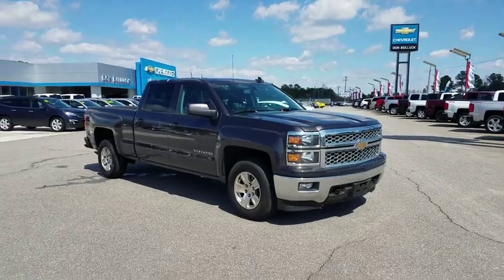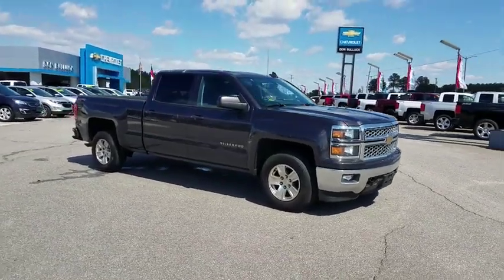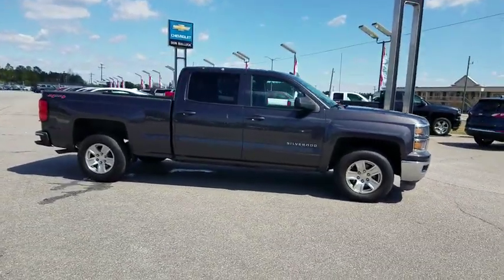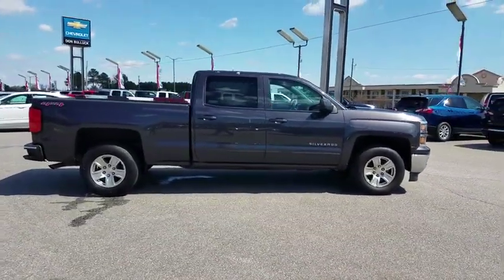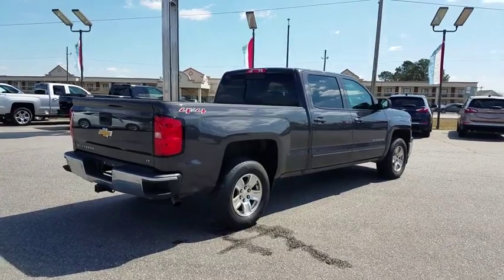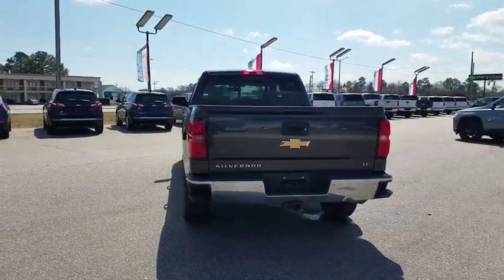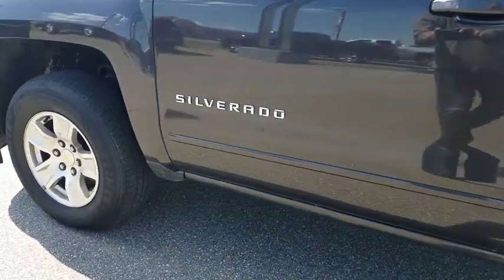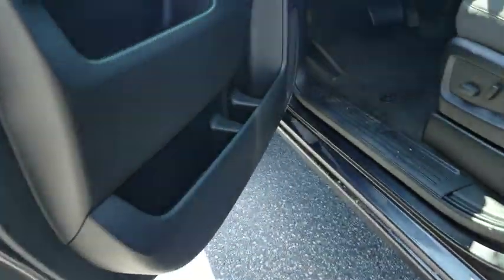2015 Chevrolet Silverado 1500 Rocky Mount, Wilson, Goldsboro, Raleigh, Wake Forest, NC P11473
Tungsten Metallic Used 2015 Chevrolet Silverado 1500 available in Rocky Mount, North Carolina at Don Bulluck Chevrolet. Servicing the Wilson, Goldsboro, Raleigh, Wake Forest, NC area.
2015 Chevrolet Silverado 1500 LT - Stock#: P11473 - VIN#: 1GCUKREC5FF199667

Don Bulluck Chevrolet
1920 Wesleyan Blvd

THAT'S RIGHT, ONLY 47,610 MILES ON THIS SHARP TUNGSTEN METALLIC ( DK GRAY) 4X4 LT CREW CAB SILVERADO WITH THE ALL STAR PACKAGE * FROM THE POWER SLIDING REAR WINDOW, TO THE 5.3L ECOTEC3 V8 ENGINE, THIS IS A NICE SILVERADO * YOU HAVE THE REMAINING 100,000 MILE FACTORY WARRANTY THAT RUNS UNTIL FEB 2020 * REMOTE STARTER * REAR VISION BACK-UP CAMERA * DELUXE 8 WAY POWER ADJUSTABLE 40/20/40 SPLIT FOLDING BENCH SEAT WITH LUMBAR SUPPORT AND CENTER FOLD-DOWN ARMREST WITH STORAGE * 60/40 FOLD-UP REAR BENCH SEAT * 5.3L V8 ENGINE * AM/FM CD PLAYER WITH AN 8 INCH COLOR TOUCH SCREEN RADIO * CHEVY MYLINK INCLUDES: 3 USB PORTS, AUX JACK, SD CARD SLOT, BLUETOOTH STREAMING AUDIO FOR MUSIC AND MOST PHONES, HANDSFREE SMARTPHONE INTEGRATION WITH PANDORA AND STITCHER INTERNET RADIO, VOICE ACTIVATED TECHNOLOGY FOR RADIO AND PHONE * 4G LTE WI-FI HOT SPOT INTERNET ACCESS * TRAILERING PACKAGE WITH LOCKING REAR DIFFERENTIAL * TILT AND TELESCOPIC LEATHER WRAPPED STEERING WHEEL * 110 VOLT POWER OUTLET * CORNER STEP REAR BUMPER * EZ LIFT AND LOWER TAILGATE * LED CARGO BOX LIGHT * AND SO MUCH MORE * CALL, TEXT, OR EMAIL FOR MORE INFO * STK# P11429
DIFFERENTIAL  HEAVY-DUTY LOCKING REAR,STEERING COLUMN  MANUAL TILT AND TELESCOPING,TRANSMISSION  6-SPEED AUTOMATIC  ELECTRONICALLY CONTROLLED  with overdrive and tow/haul mode. Includes Cruise Grade Braking and Powertrain Grade Braking (STD),UNIVERSAL HOME REMOTE,DEFOGGER  REAR-WINDOW ELECTRIC,REAR AXLE  3.08 RATIO,SEATS  FRONT 40/20/40 SPLIT-BENCH  3-PASSENGER  AVAILABLE IN CLOTH OR LEATHER  includes driver and front passenger recline with outboard head restraints and center fold-down armrest with storage. Also includes manually adjustable driver lumbar  lockable storage compartment in seat cushion  and storage pockets. (STD),GVWR  7200 LBS. (3266 KG),LICENSE PLATE KIT  FRONT,TRAILERING PACKAGE  includes trailer hitch  7-pin and 4-pin connectors (Includes (G80) locking rear differential.,POWER OUTLET  110-VOLT AC,TUNGSTEN METALLIC,CHEVROLET MYLINK AUDIO SYSTEM  8 DIAGONAL COLOR TOUCH WITH AM/FM/SIRIUSXM  USB PORTS  auxiliary jack  SD card slot  Bluetooth streaming audio for music and most phones  hands-free smartphone integration  Pandora Internet radio  voice-activated technology for radio and phone,REMOTE VEHICLE STARTER SYSTEM  Includes (UTJ) Theft-deterrent system.),ENGINE  5.3L ECOTEC3 V8 WITH ACTIVE FUEL MANAGEMENT  DIRECT INJECTION AND VARIABLE VALVE TIMING  includes aluminum block construction (355 hp [265 kW] @ 5600 rpm  383 lb-ft of torque [518 Nm] @ 4100 rpm; more than 300 lb-ft of torque from 2000 to 5600 rpm),LT PLUS PACKAGE  includes (UG1) Universal Home Remote  (UD7) Rear Park Assist  (JF4) power adjustable pedals  (A48) rear sliding power window  (C49) rear-window defogger,PEDALS  POWER-ADJUSTABLE,WHEELS  17 X 8 (43.2 CM X 20.3 CM) BRIGHT MACHINED ALUMINUM  (STD),LED LIGHTING  CARGO BOX  with switch on center switch bank,TIRES  P255/70R17 ALL-SEASON  BLACKWALL  (STD),PAINT  SOLID,SEAT ADJUSTER  DRIVER 10-WAY POWER,1LT PREFERRED EQUIPMENT GROUP  includes standard equipment,ALL STAR EDITION  includes (AG1) driver 10-way power seat adjuster with (AZ3) bench seat only  (CJ2) dual-zone climate control  (BTV) Remote Vehicle Starter system  (IO5) MyLink 8 Diagonal Color Touch Screen audio system  (UVC) Rear Vision Camera  (C49) rear-window defogger and (KI4) 110-volt power outlet (Includes (Z82) Trailering Package  (G80) locking differential and (T3U) fog lamps. (N37) manual tilt and telescopic steering column included with (L83) 5.3L EcoTec3 V8 engine.),AIR CONDITIONING  DUAL-ZONE AUTOMATIC CLIMATE CONTROL,COOLING  AUXILIARY EXTERNAL TRANSMISSION OIL COOLER,REAR PARK ASSIST  ULTRASONIC,JET BLACK  CLOTH SEAT TRIM,WINDOW  POWER  REAR SLIDING WITH REAR DEFOGGER,FOG LAMPS  FRONT  HALOGEN,THEFT-DETERRENT SYSTEM  UNAUTHORIZED ENTRY,REAR VISION CAMERA WITH DYNAMIC GUIDE LINES,Four Wheel Drive,Power Steering,ABS,4-Wheel Disc Brakes,Aluminum Wheels,Tires - Front All-Season,Tires - Rear All-Season,Conventional Spare Tire,Tow Hooks,Heated Mirrors,Power Mirror(s),Privacy Glass,AM/FM Stereo,MP3 Player,Bluetooth Connection,Auxiliary Audio Input,Smart Device Integration,CD Player,Satellite Radio,Telematics,WiFi Hotspot,Split Bench Seat,Driver Adjustable Lumbar,Pass-Through Rear Seat,Rear Bench Seat,Floor Mats,Cruise Control,Steering Wheel Audio Controls,Leather Steering Wheel,Adjustable Steering Wheel,Power Windows,Power Door Locks,Keyless Entry,A/C,Driver Vanity Mirr